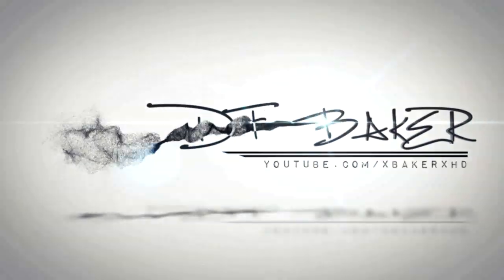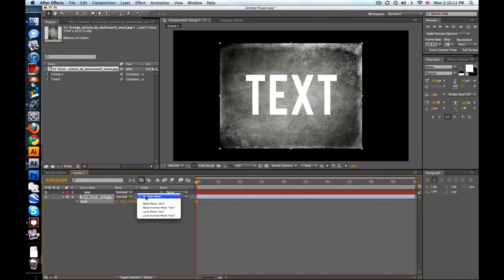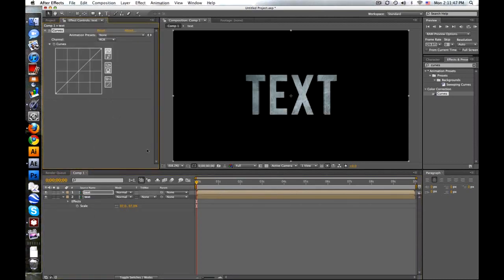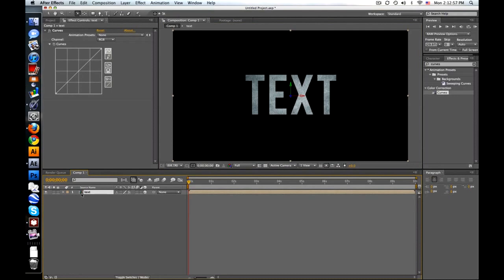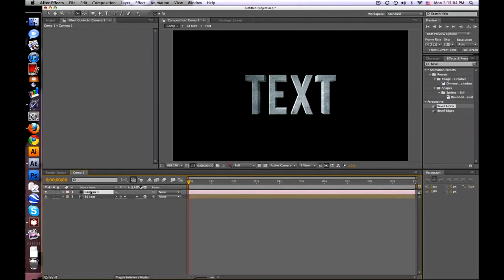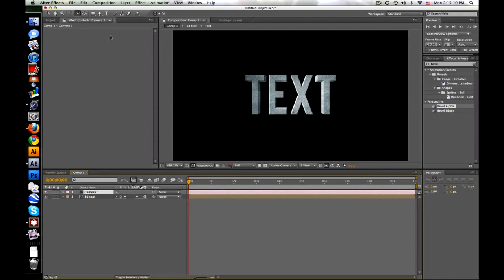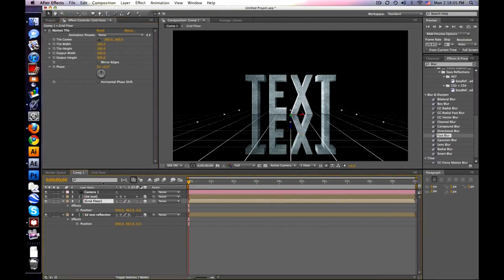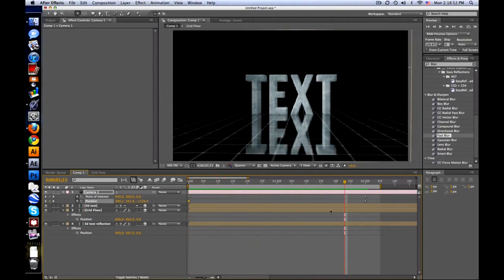After Effect Tutorial: 3D Text and Pseudo-Reflections - Part 1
Hey everybody, here's another simple tutorial on some 3D text in After Effects. The first method is decent for a quick effect for simple static graphics (not really recommended). The next method is decent but causes some problems with complex camera movements. Part 2 will consist of true 3D text and will have a new interesting reflection technique.